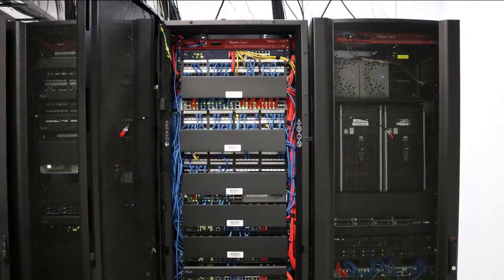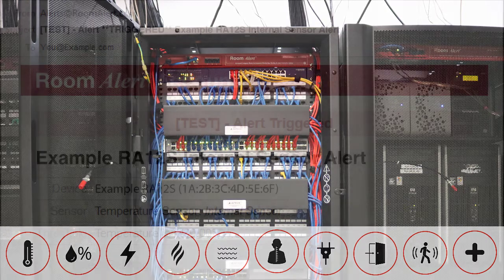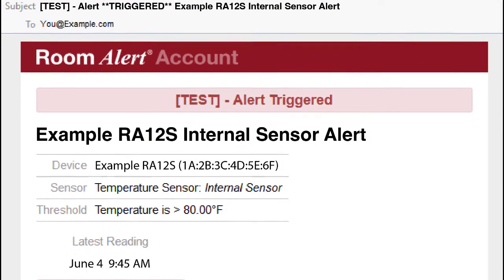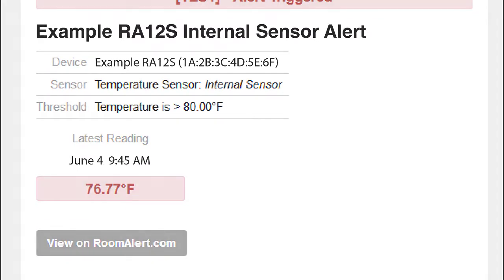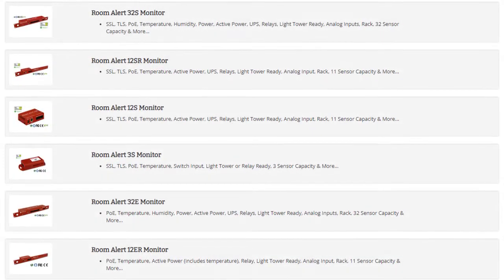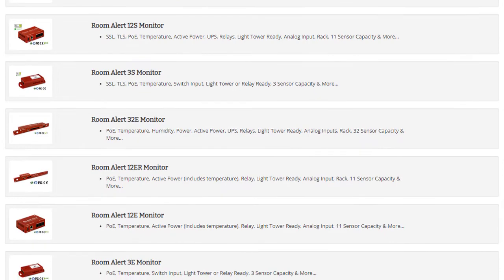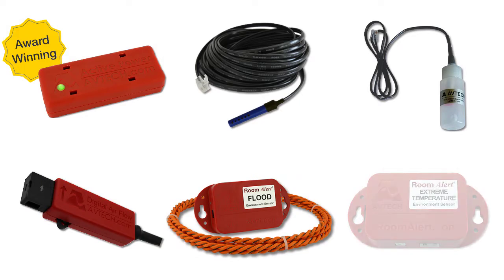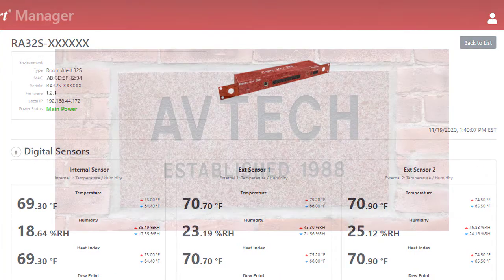Room Alert Environment Monitoring - Protect Your Facilities Against Costly Downtime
Our proactive Room Alert environment monitors, sensors, accessories & services work together to provide all-encompassing protection against the 30% of costly downtime caused by environment-related concerns. Advanced & secure Environment Monitoring is a crucial part of any comprehensive Business Continuity Plan.